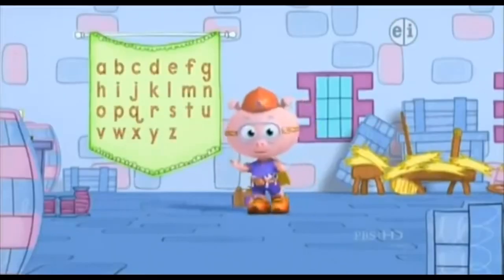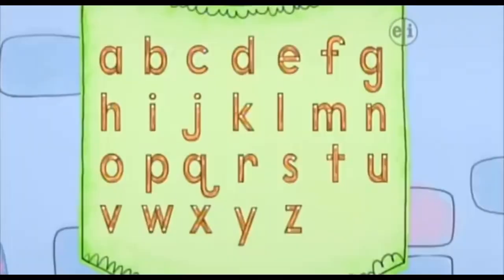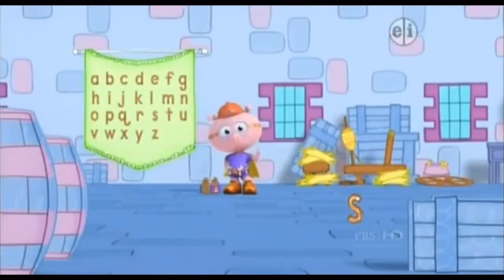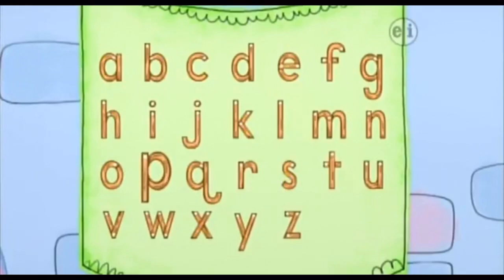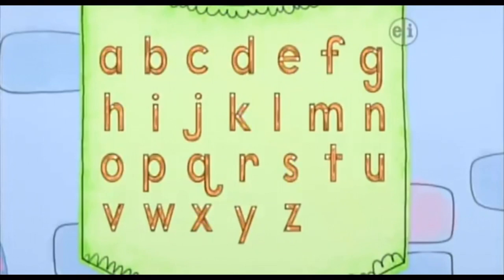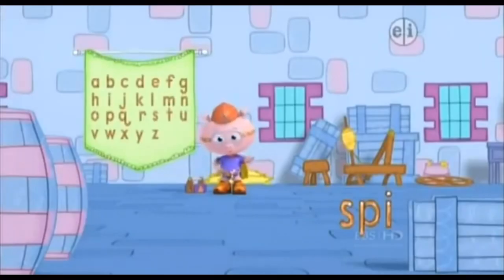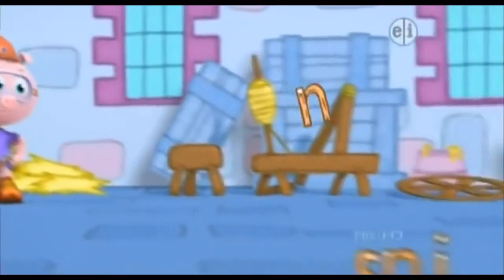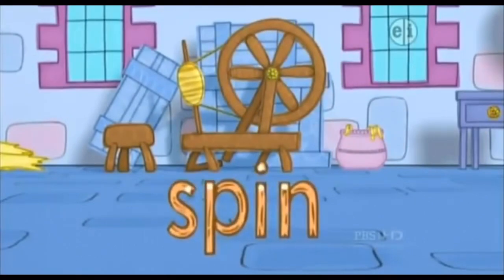Super Why Short Clip in 4K Alpha Pig Fixes the Spinning Wheel